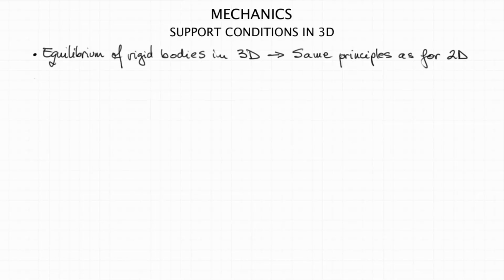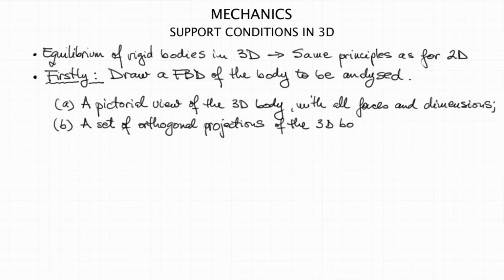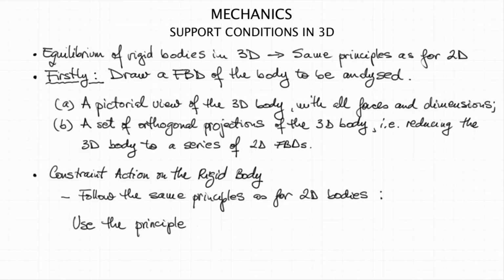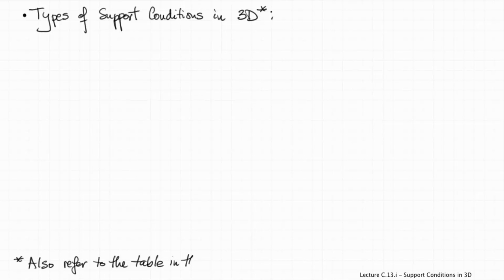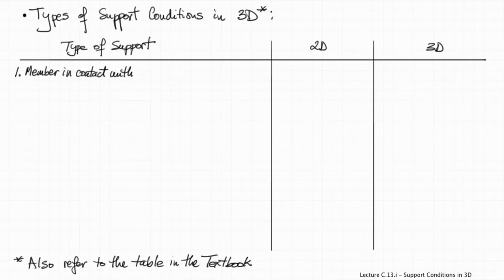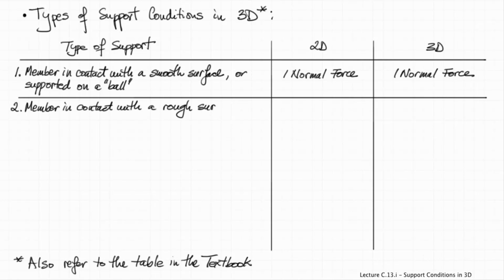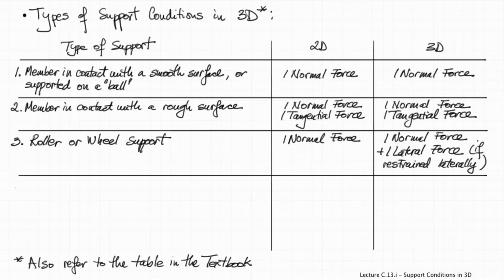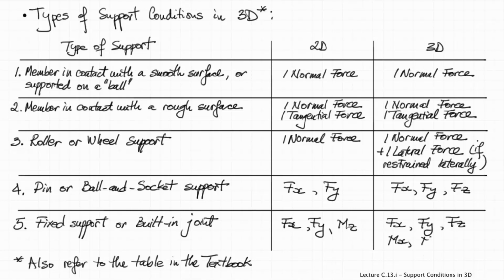C13.i - Support Conditions in 3D